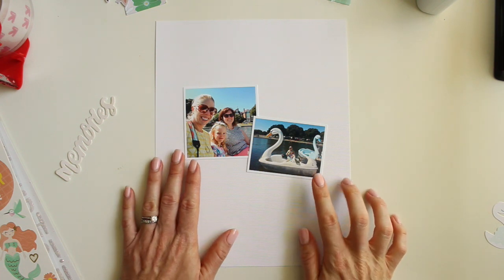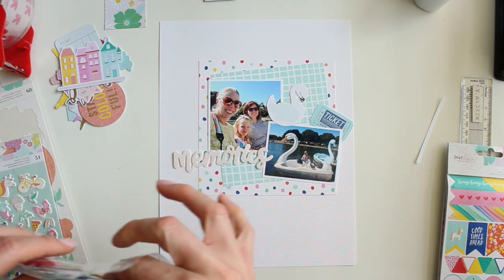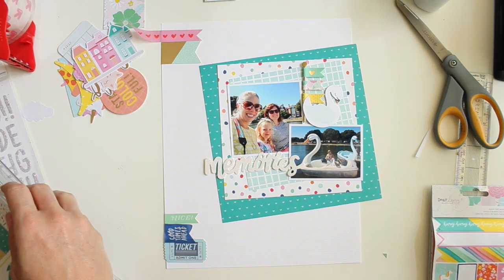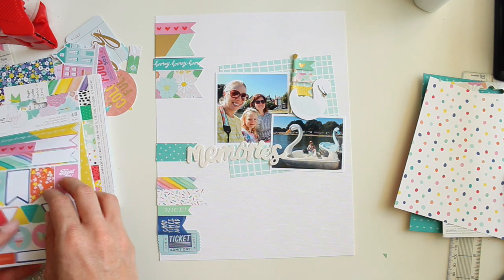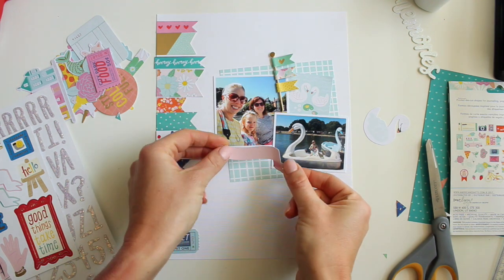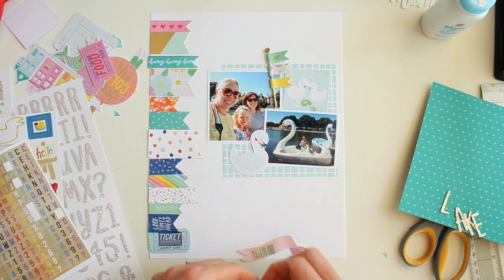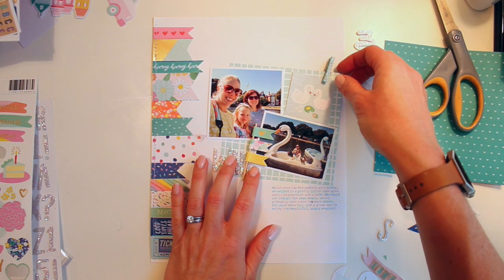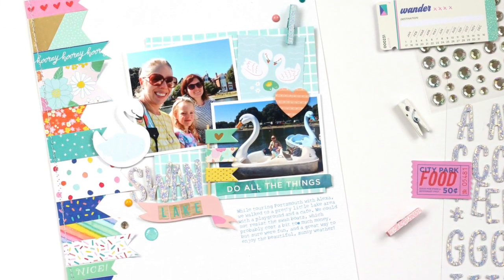American Crafts Stay Colorful Collection: Swan Lake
Hello! In this video I'm creating a ethereal layout about a lovely day on a swan boat, so I used an equally lovely collection to document that: the Stay Colorful collection from American Crafts! Take a look as I try to figure out my page design, and struggle a bit along the way!

and check out my blog post for a full list of products used on this page: